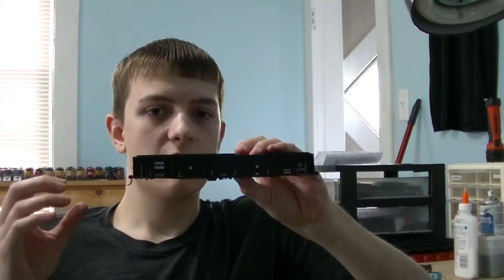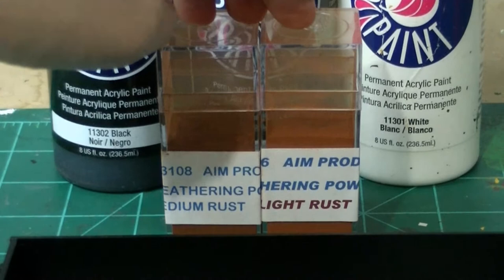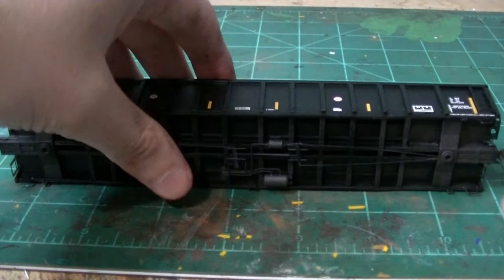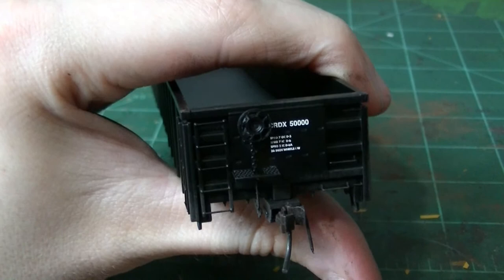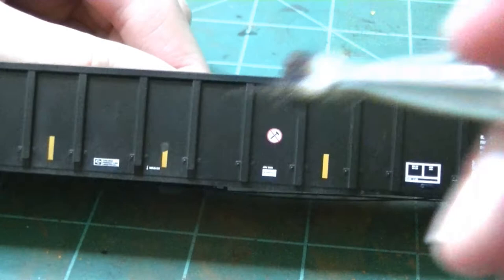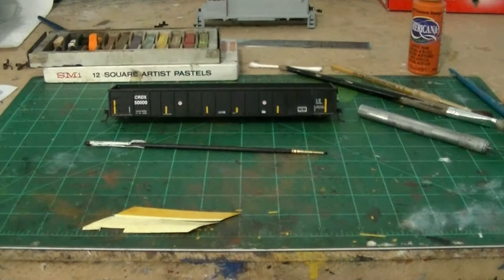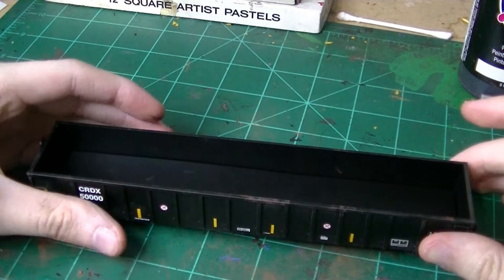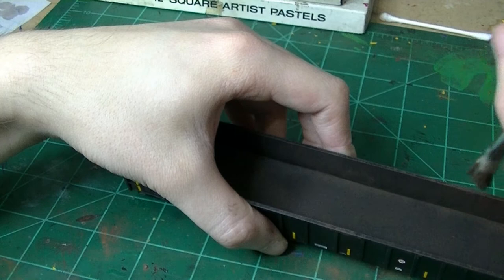Weathering Models With Dan! Episode 3: Gondolas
In this episode of my weathering series, I will show you the basics of gondola weathering.   These cars are easy and fun to do but are also important to have in any modern roster as they serve an important roll in railroading.